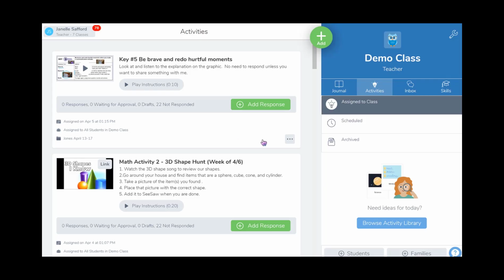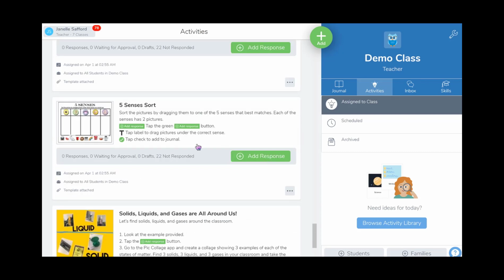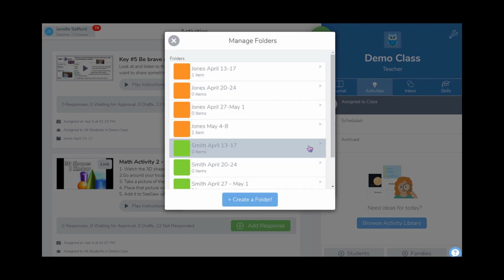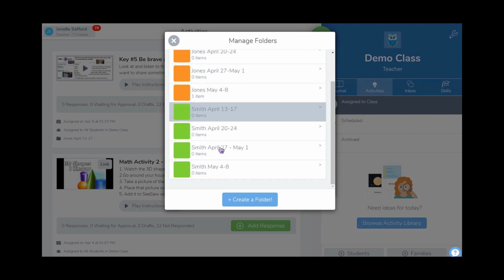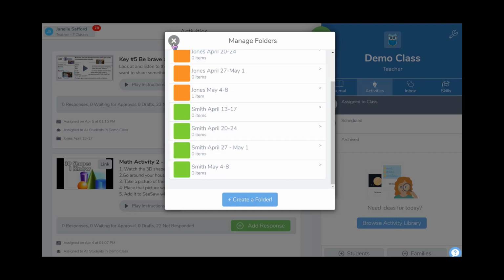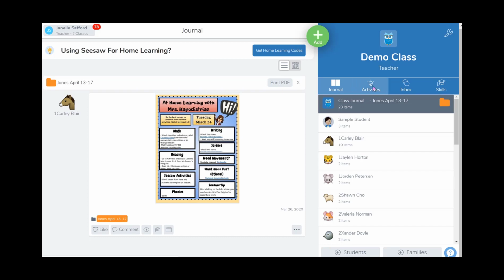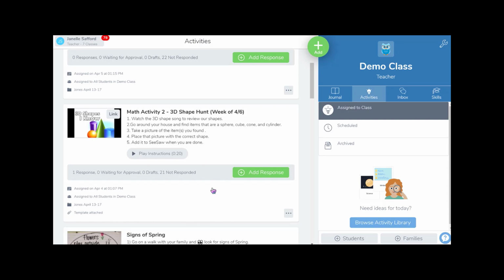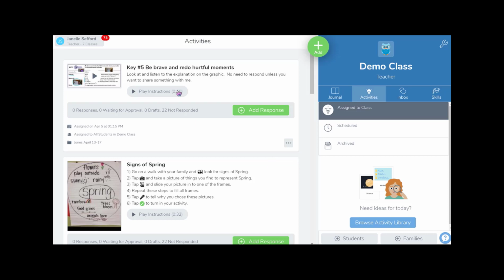Organizing Seesaw Activities